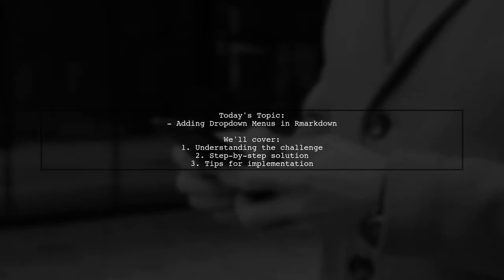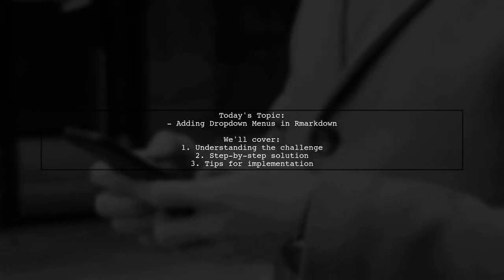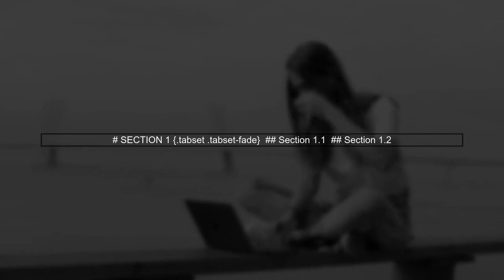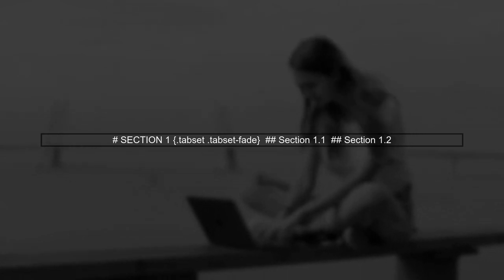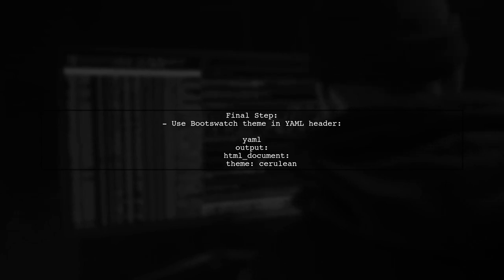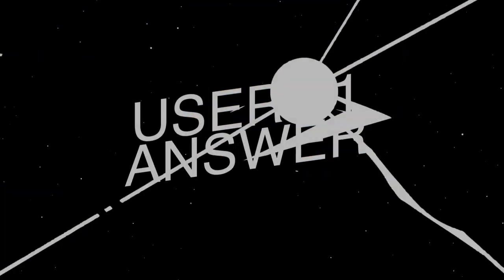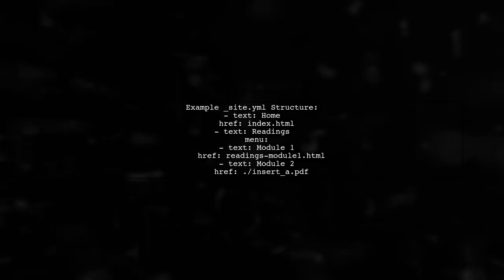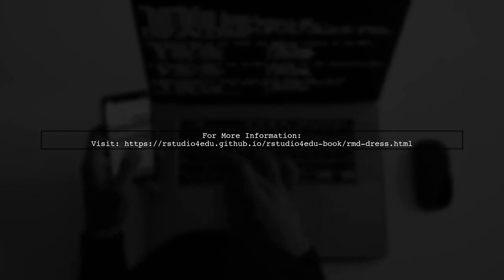How to Create a Dropdown Menu in RMarkdown Tabsets Using Bootstrap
In this video, we’ll explore the powerful combination of RMarkdown and Bootstrap to enhance your data presentations. Specifically, we’ll guide you through the process of creating a dropdown menu within tabsets, allowing for a more organized and interactive user experience. Whether you're a seasoned R user or just starting out, this tutorial will provide you with the tools you need to elevate your reports and dashboards.

Today's Topic: How to Create a Dropdown Menu in RMarkdown Tabsets Using Bootstrap

Related to